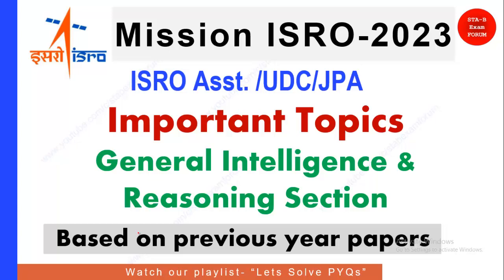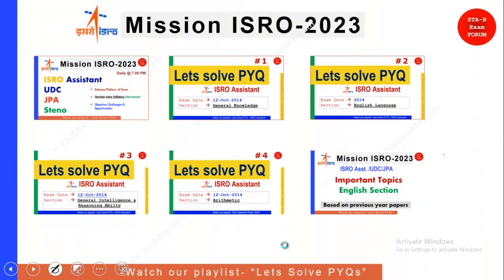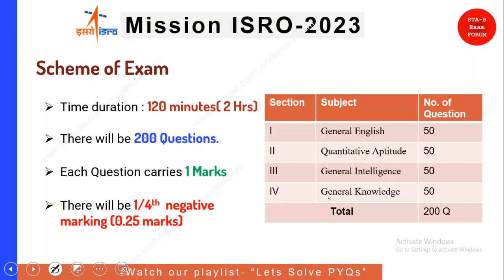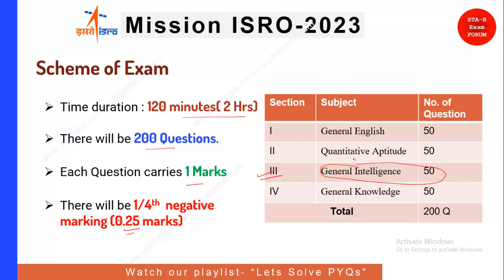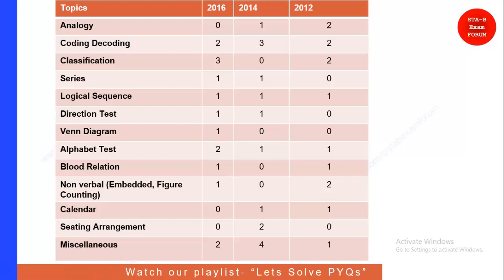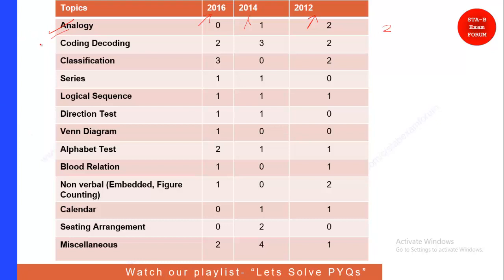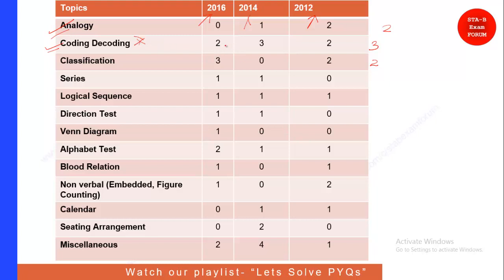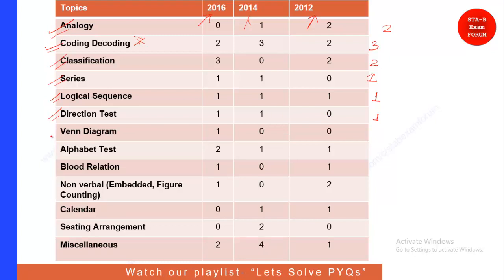Important Topics in General Intelligence and Reasoning section | ISRO assistant UDC JPA